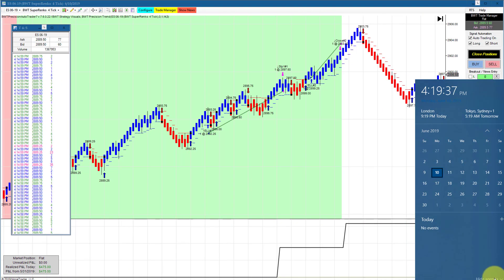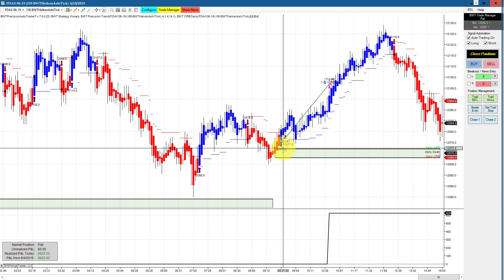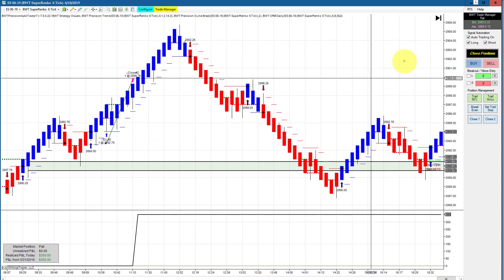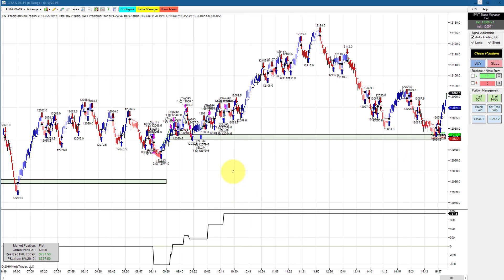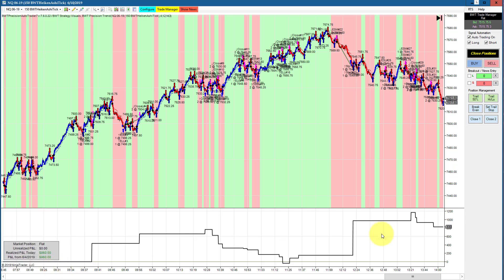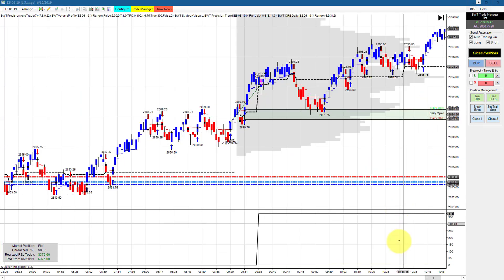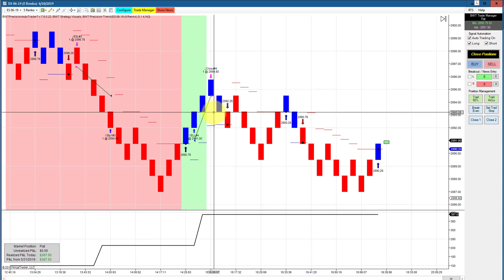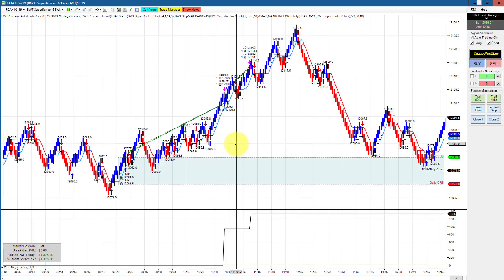Excellent Day, Consistency, Small Accounts - Reduced Targets June 10,BWT Autotrader - VLog #730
Excellent Day, Consistency, Small Accounts - Reduced Targets June 10-  100% Automated Trading , 100% Automated Trading,BWT Autotrader - VLog #730